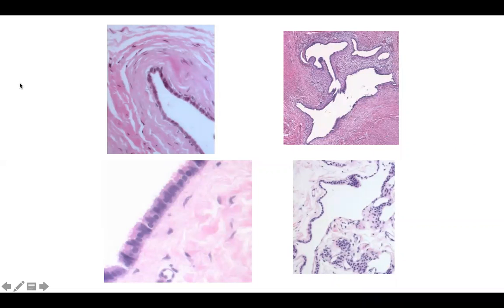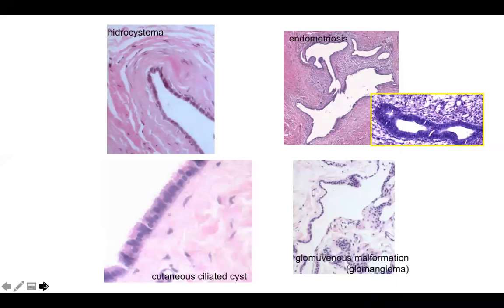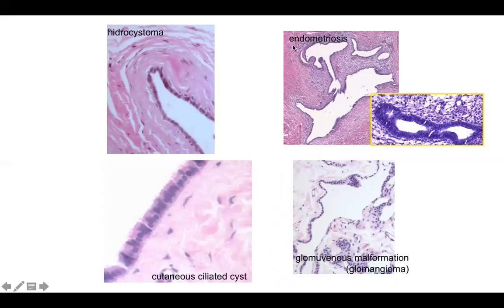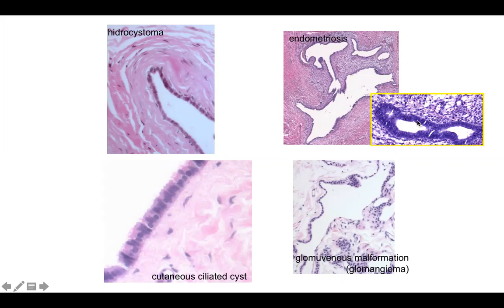DP60 episode 8 white spaces